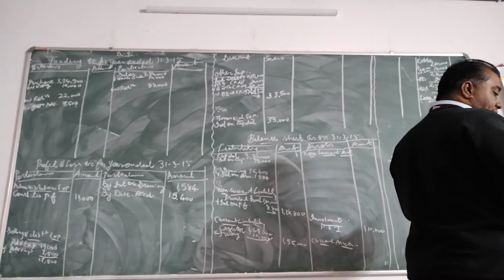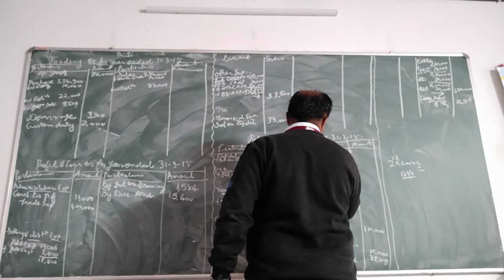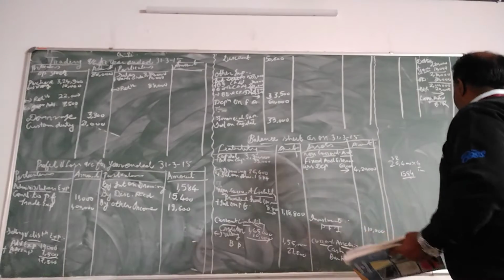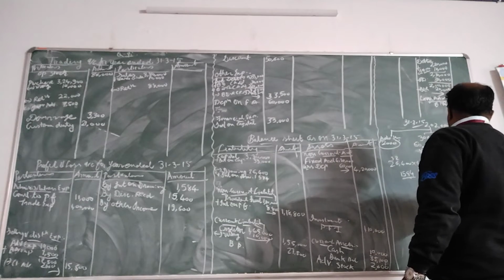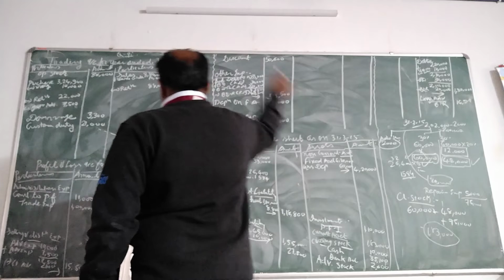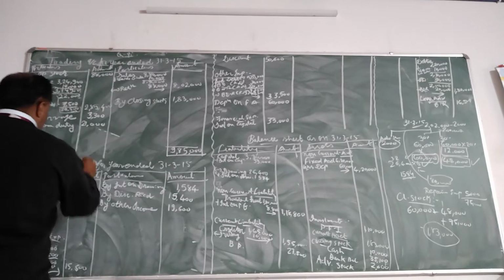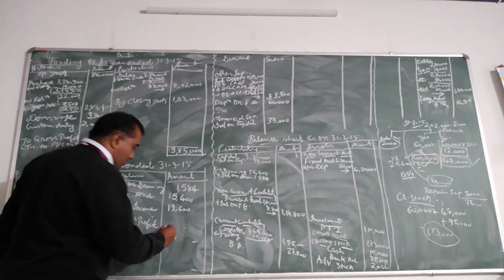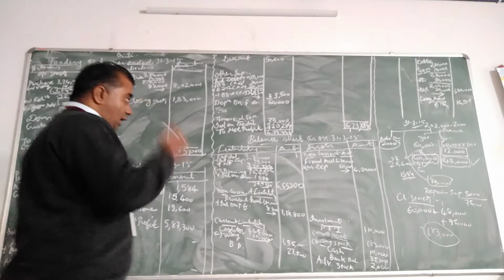financial statements of business organisation Q 9 part 2